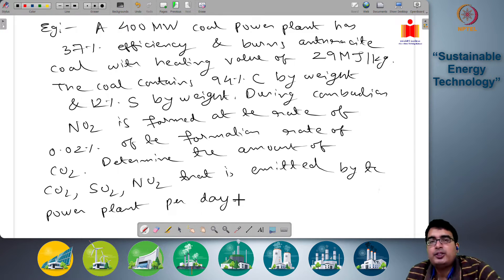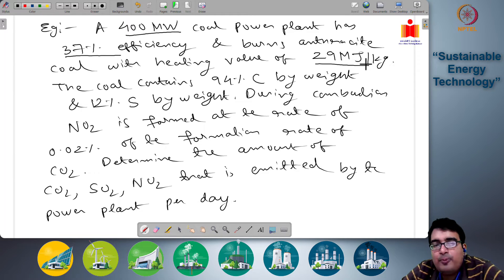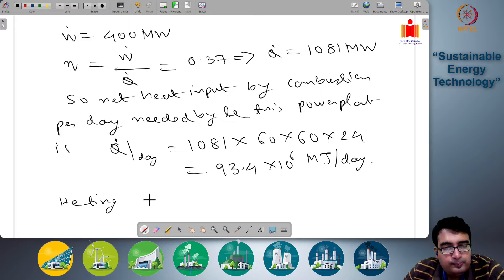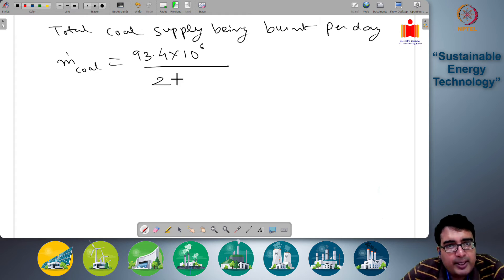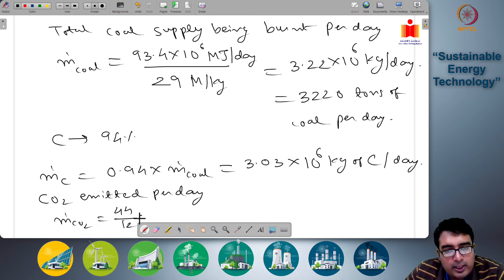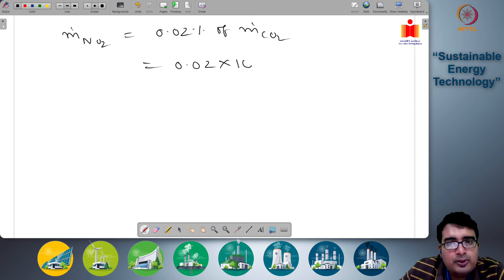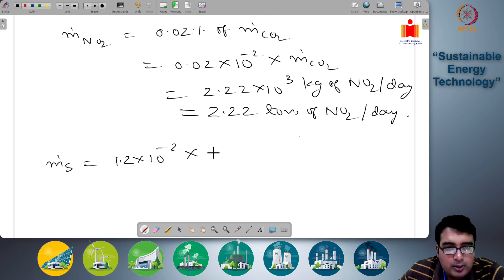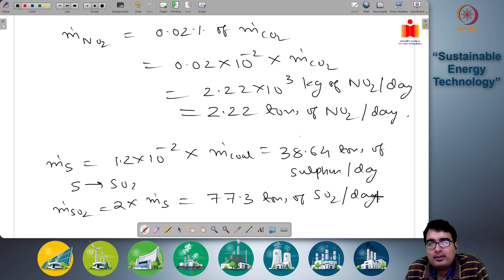Numerical examples - Part 2 | Sustainable Energy Technology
Evaluation of  emission concentration